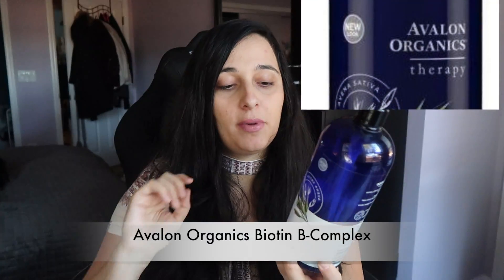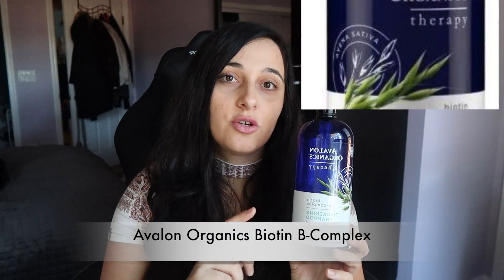★Get Rid of Scalp Psoriasis Permanently |100% Natural Treatment | Before and After Pictures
Treating psoriasis can be challenging! I tried a few prescribed treatments that caused a lot of side effects. I decided to look into natural treatments and I tried a few. I am sharing the only treatment that cured scalp psoriasis in 2 months.

1. Cold pressed unrefined hemp seed oil

2. Avalon Organics Biotin B-Complex Thickening
If you want to get another shampoo, go to a health store and make sure if a good natural quality shampoo.

3. Raw Unfiltered Apple Cider vinegar
I get mine from Costco but any other product is good.

Gavin Luke